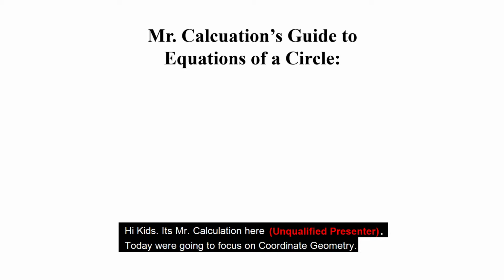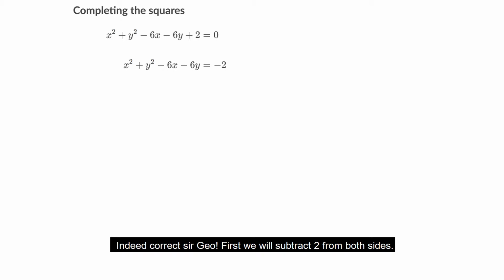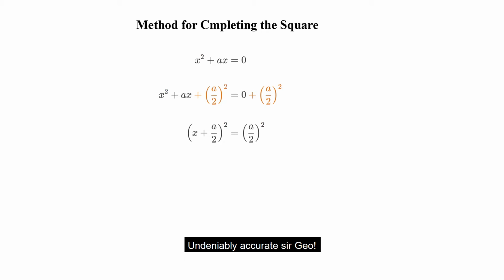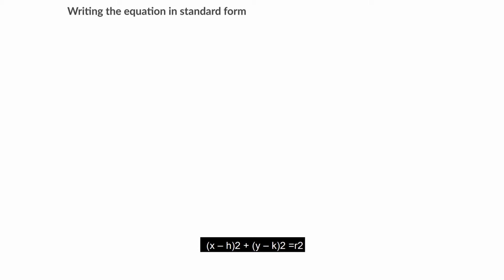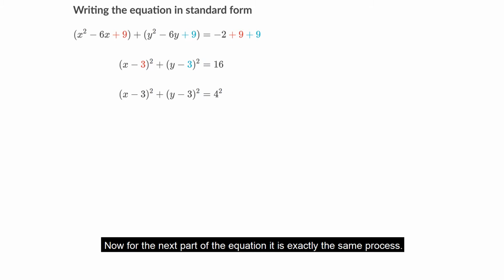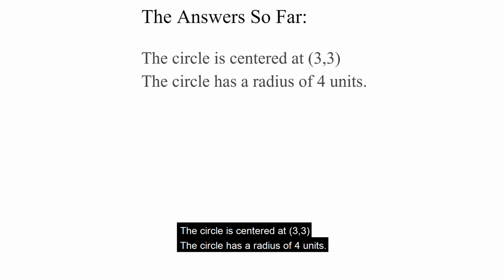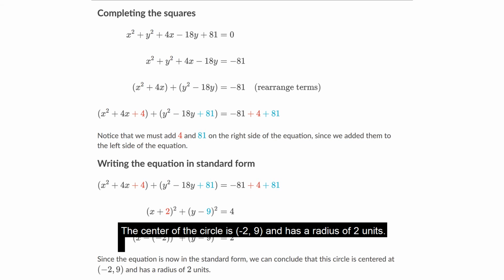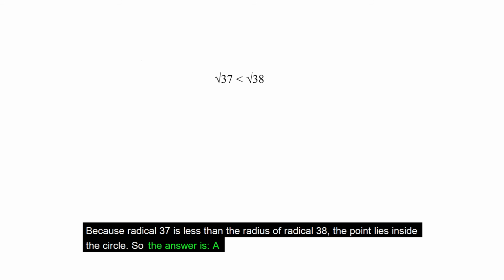Mr Calculation Coordinate Geometry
Utterly Terrible